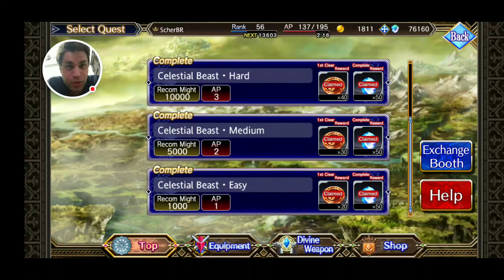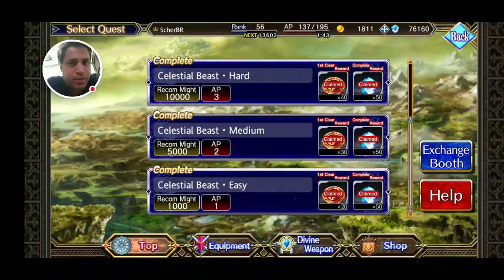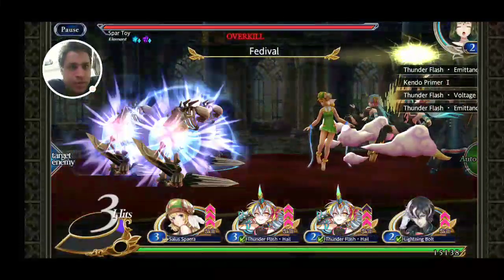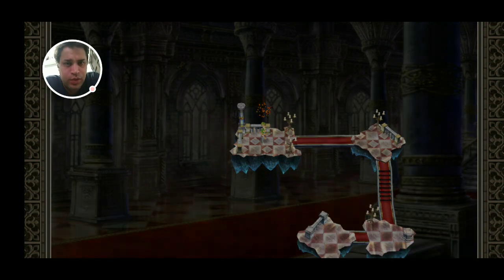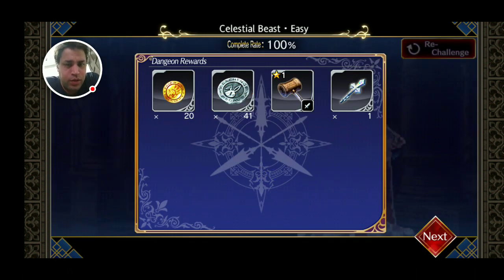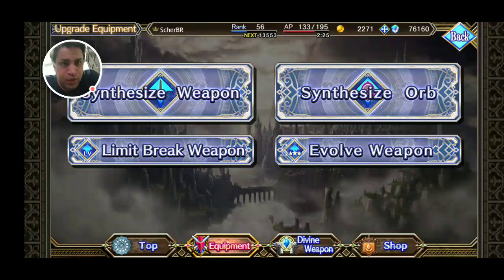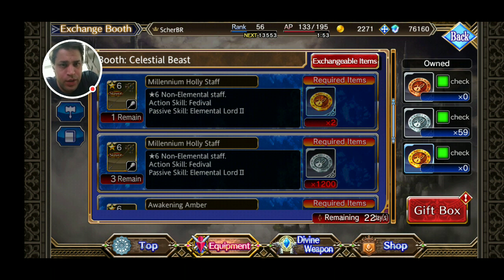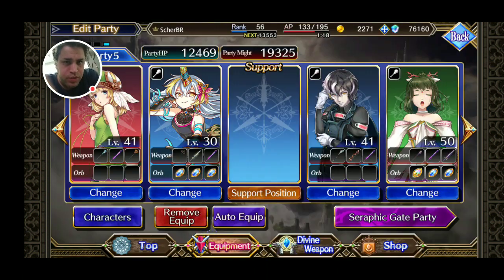Valkyrie Anatomia: Crash Fever Collab! Easiest Way to Farm for Silver Coins!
Here I show you the easiest and efficient way to farm Silver Coins.

The Best and easiest Way to farm for Silver Coins:

1. Finish the first Stage, get your Gold Coin
2. Go to Exchange Booth, trade for a Millenium Holly Staff
3. Equip it in a Mage as your main weapon
4. Farm the First Stage: 5 AP Total
5. For each 1.200 Silver Coins you get, trade for a new Millenium Holly Staff equip in a another mage as main weapon.
6. Your need to do 30+15+10+8 runs. Equals: 63 x 5 AP = 315 AP for 4 6* Staffs!

Important: Don't use the Staffs for Skill Ups or Limit Break till the Event ends

With 4 Staffs you can continue till you clear everything from the Exchange Booth Shop!

**Update** you can also use the Pragma Sword from second stage (Medium) as a main weapon while you don't get your 4th Staff for +10 drops in every run, equip it as sub weapon for +5 afer you've got your 4th staff.